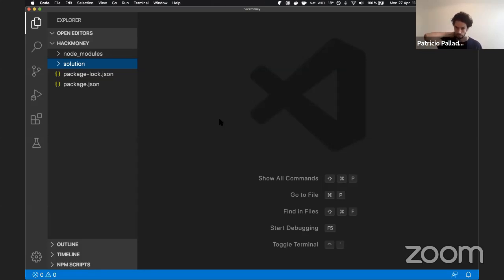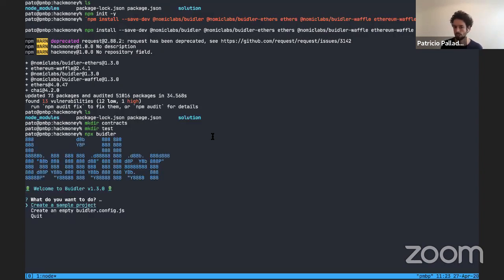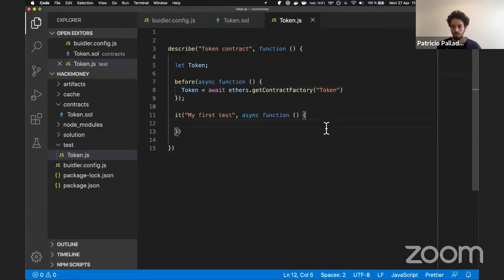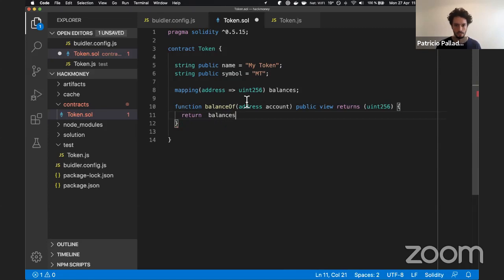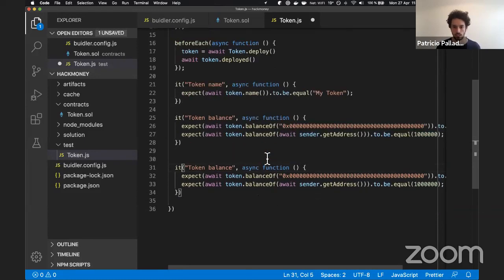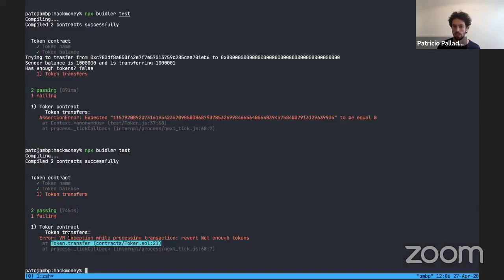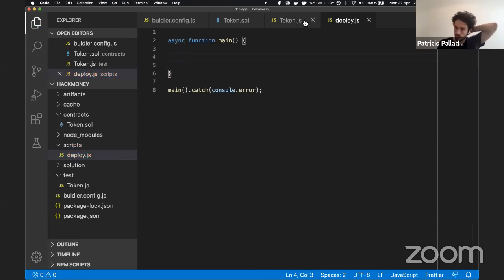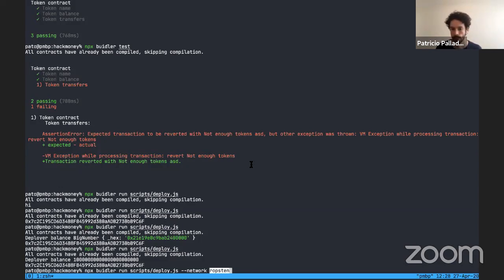Writing, testing and debugging contracts using Buidler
Start off HackMoney right with an interactive Buidler dev session from Nomic Labs.

In this session you will learn to:

- Setup your Solidity project
- Write a smart contract
- Test your smart contract
- Debug issues with your smart contract